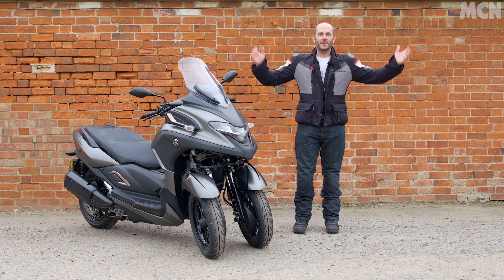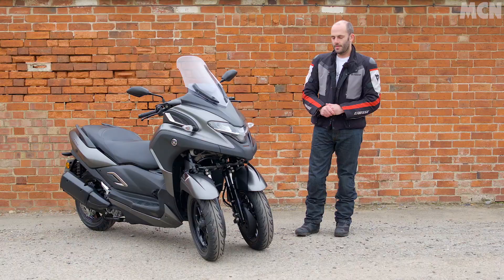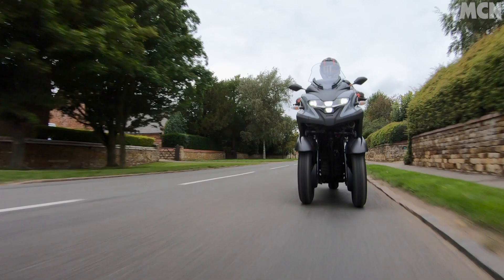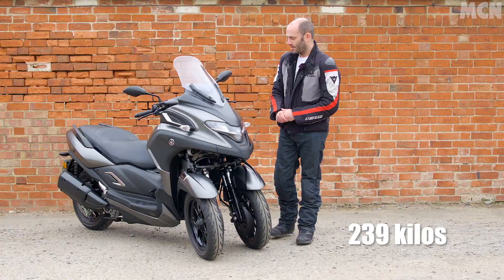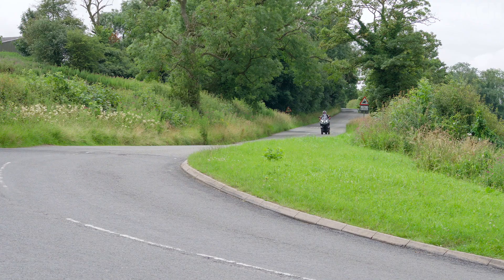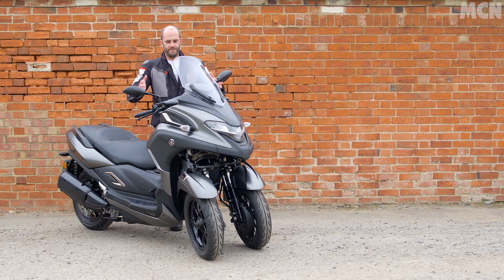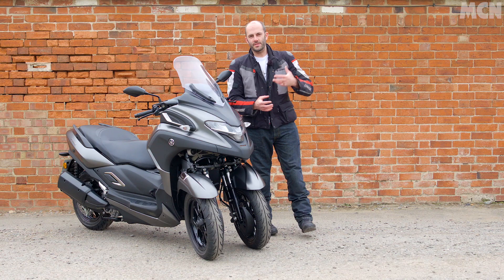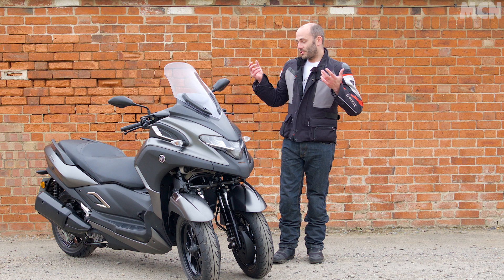Martin Fitz-Gibbons rides the Yamaha Tricity 300 | MCN reviews | Motorcyclenews.com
Yamaha have introduced a three-wheeled Tricity 300 to their urban line-up, but is it enough to tempt car drivers into motorcycling? Martin Fitz-Gibbons went to find out.